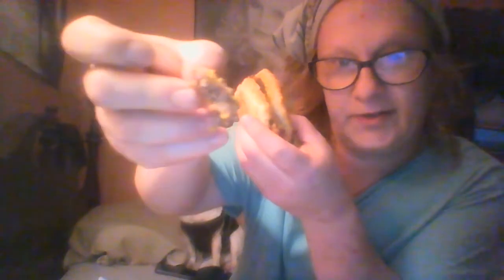Country Fried Steak Biscuit - Hardee's